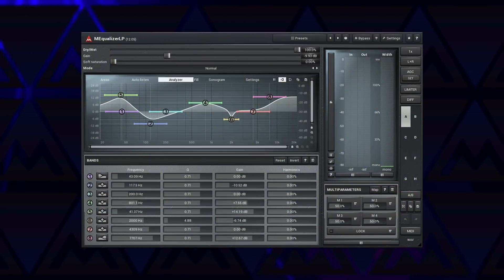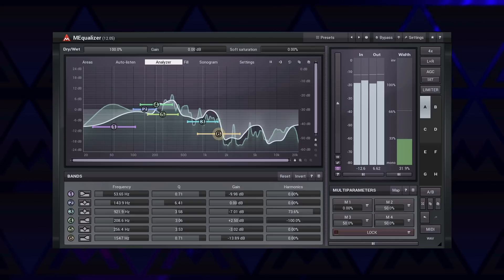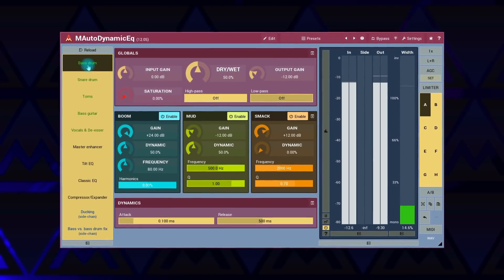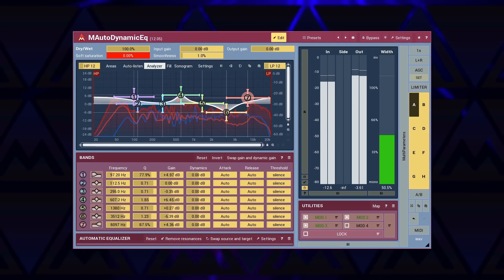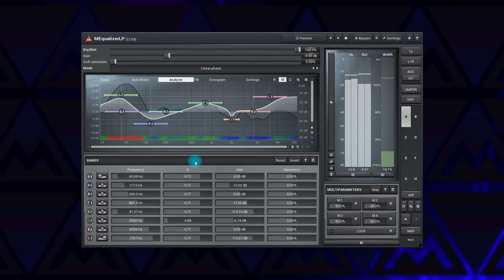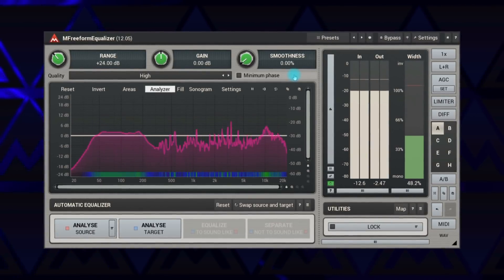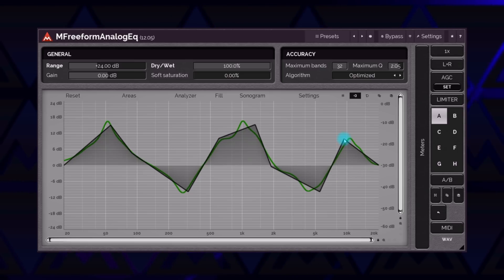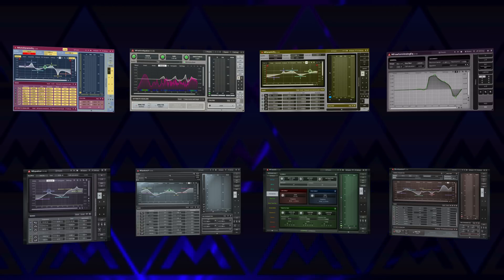Guide to MeldaProduction Equalizers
The 2nd guide from the MeldaProduction Guide series is about equalizers!
Equalizers are probably the most essential tools in general. They let you alter the spectrum in various ways, from removing unwanted resonances and lowering frequency mud to brightening the mix, adjusting the tonal characteristic and controlling the stereo field.
But which one to choose if there are 8 of them? Let's find out which equalizer suits your needs the best!